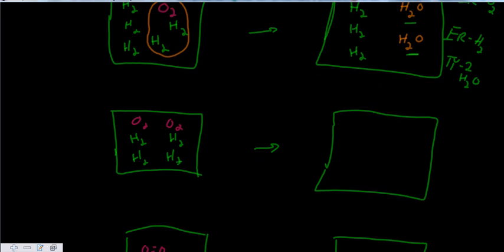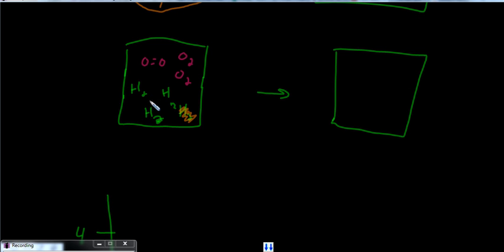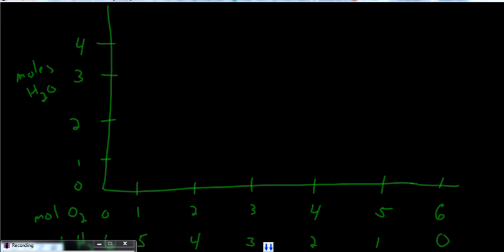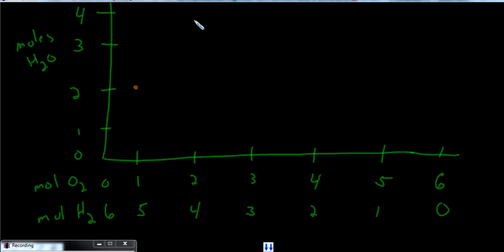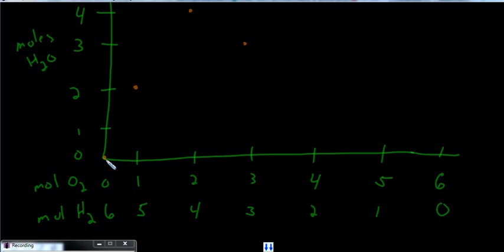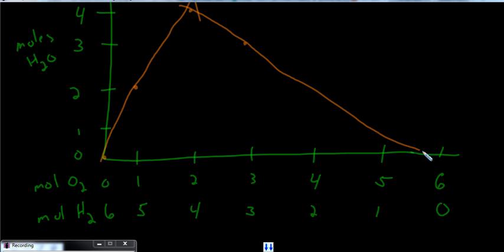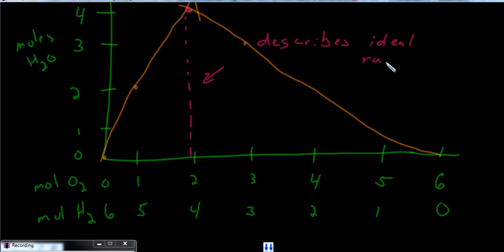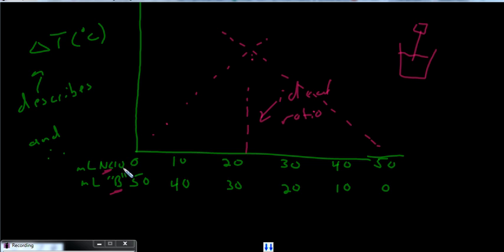Ratios of Reactants Lab